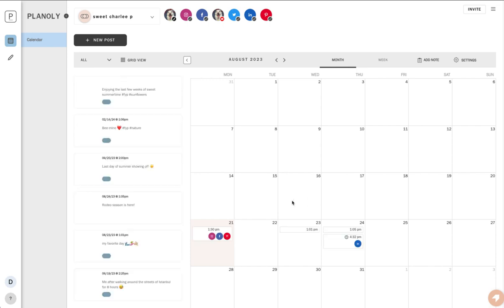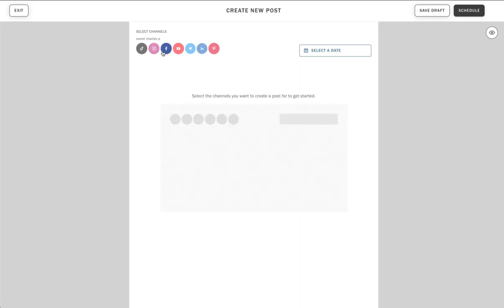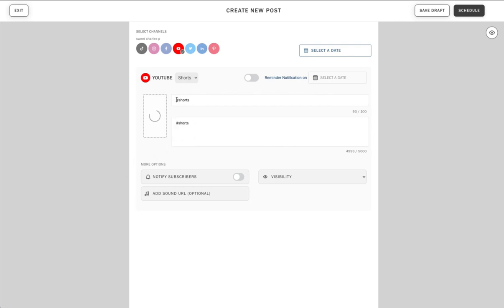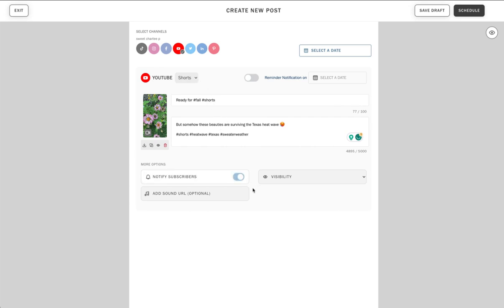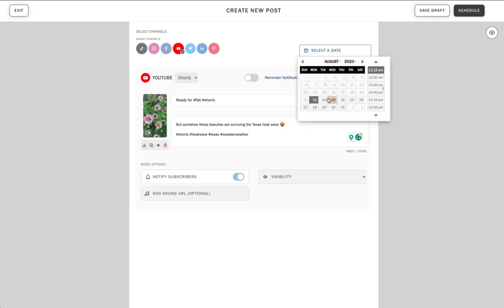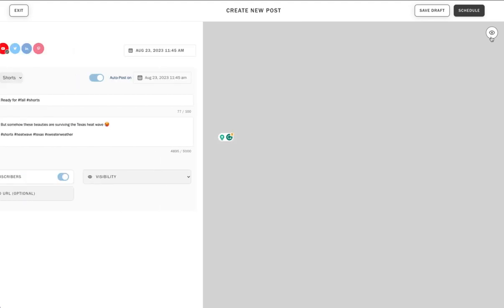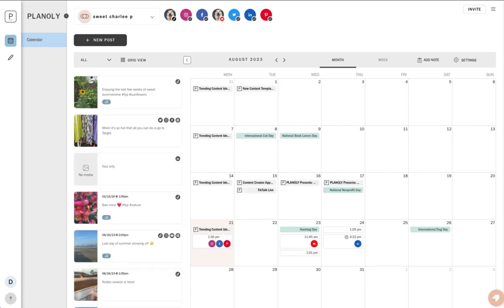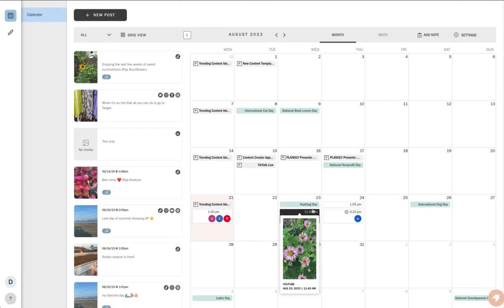How to Auto-Post to PLANOLY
Learn how to link a social channel to PLANOLY. Then, easily create a post, draft your caption & schedule it to auto-post in our Multi-Channel Workspace.